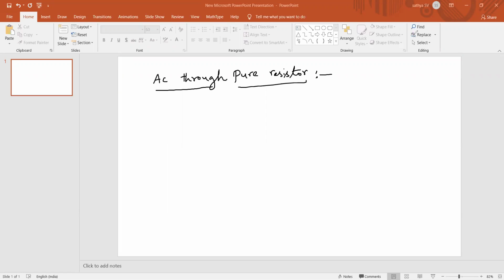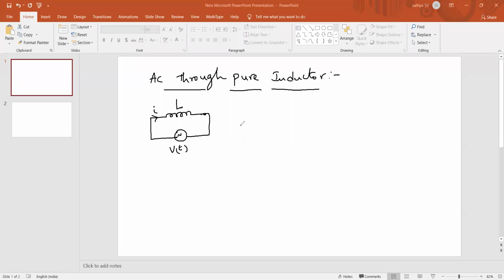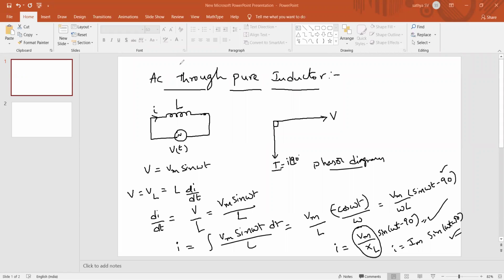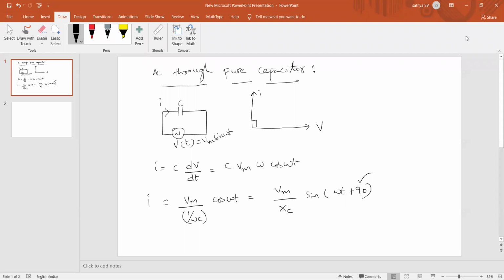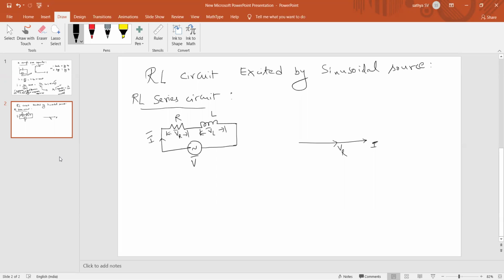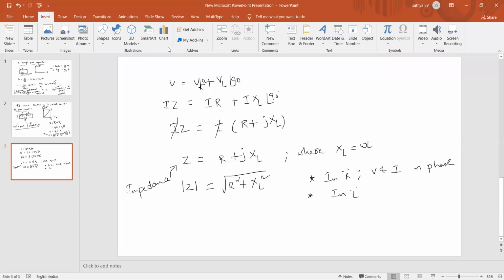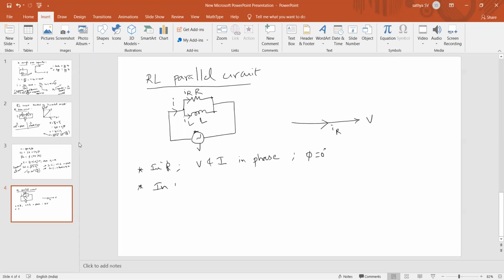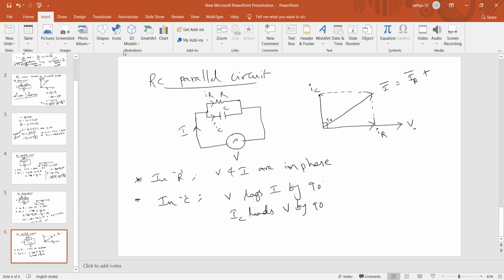Analysis of single phase ac circuits consisting of R, L, C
I Year R18 regulation - Basic Electrical Engineering (BEE) Subject
Common to all CSE/ECE/EEE/MECH/Data Science/Cybersecurity branches by
S V SATHYANARAYANA
 Assistant Professor,
 EEE, HITAM